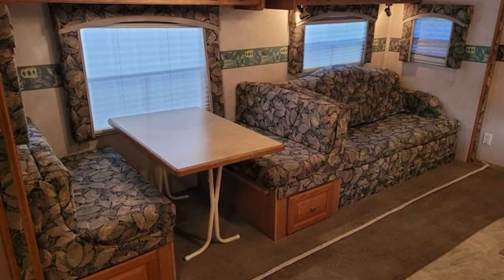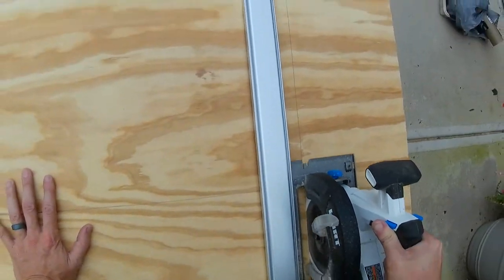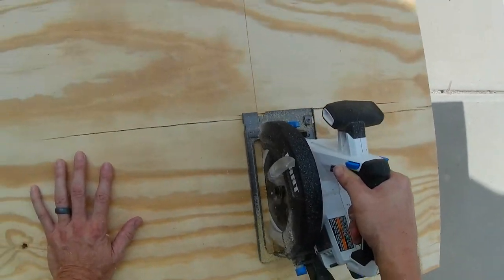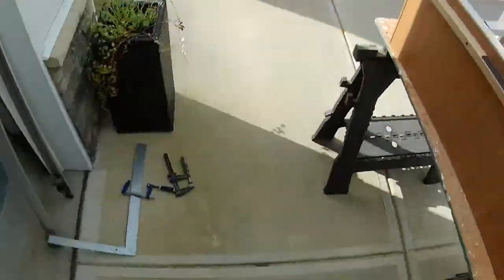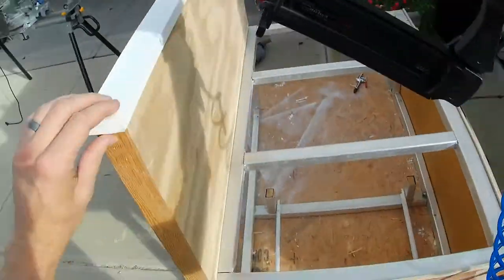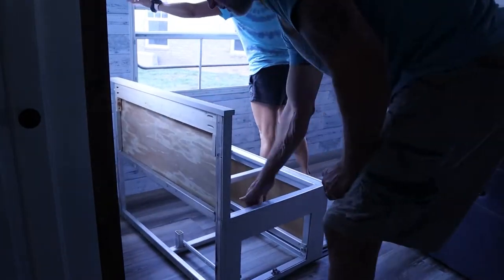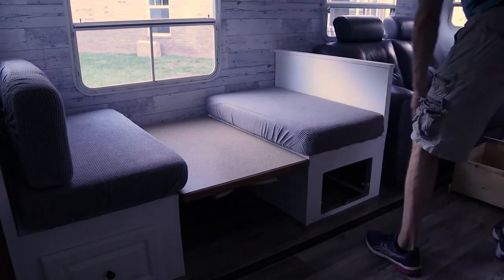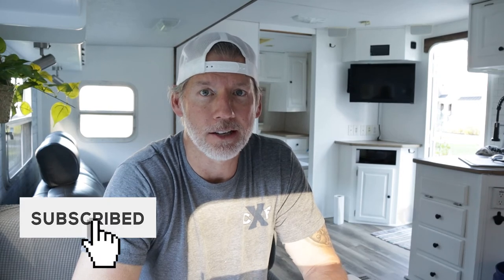RV Renovation | Dinette Remodel Before & After | DIY Camper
In this video, I show you how I redesigned and remodeled our camper dinette.  The original was pretty old looking but had some good points.  The cushions were still usable and very good but the benches themselves needed some serious updating to get rid of that old, tired, dingy look and give it a more modern and fresh look.

//THINGS YOU'LL NEED FOR THIS PROJECT
4x8 sheet of 1/4" plywood
1x5x8' piece of white trim board
Table Saw
Circular Saw
Drills
Primer
White Paint
Cushion Covers

//GEAR I USE:
Main Camera - Canon EOS M50
Akaso Brave 7 LE
SD Card
Samsung Note 9
Campark Action Camera
Sony A7 Full Frame

//ABOUT ME
By day I'm a Functional Medicine Doctor and Chiropractic Physician.  Outside of the office I have a lot of different hobbies and interests.  Everything from cycling, home projects, wood working, and tinkering with my F150.  I love doing DIY projects and just being a creator.  Some have failed miserably while others have been a huge success.  No matter the project there was always something to learn from each.  There's a certain satisfaction from making something yourself.  I've learned so much from other professionals and DIY'ers here on YouTube.  This channel is dedicated to helping you tackle your own DIY projects and hopefully taking some of the mystery and fear out of the equation.